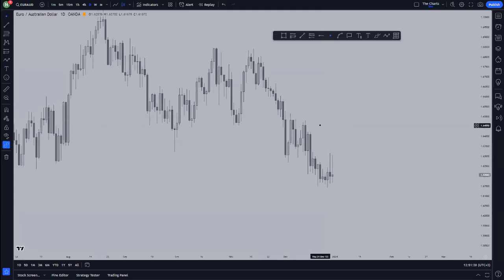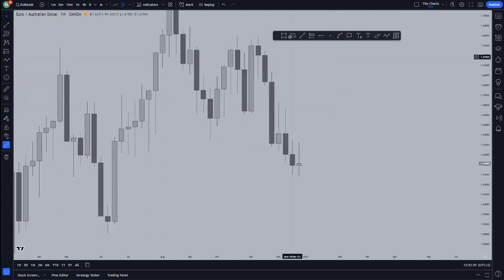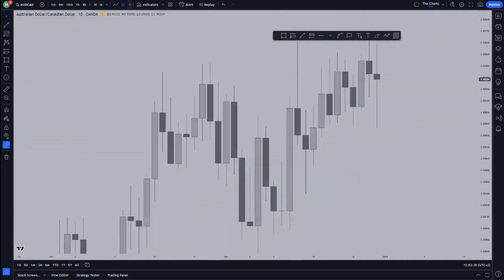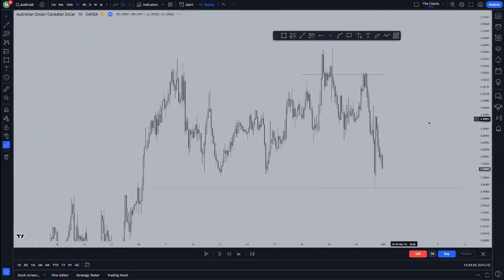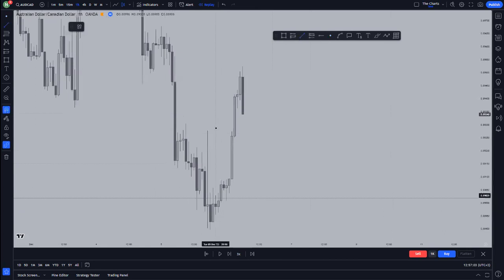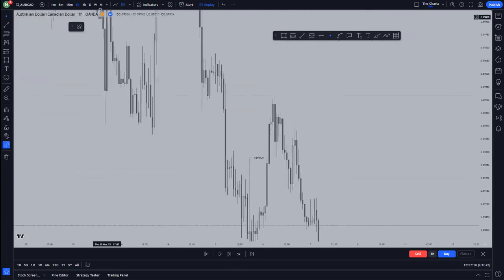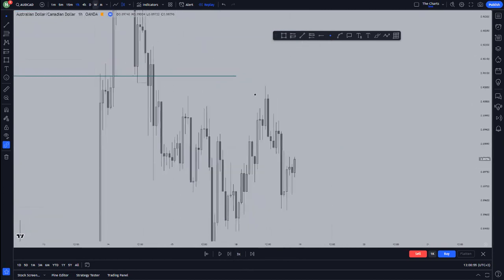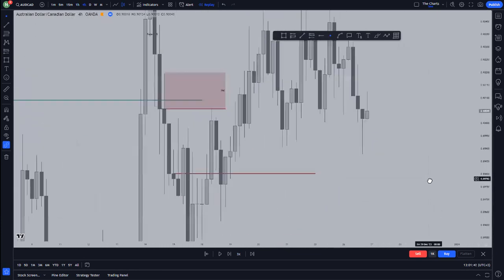Confirmed المحاضره الخامسه